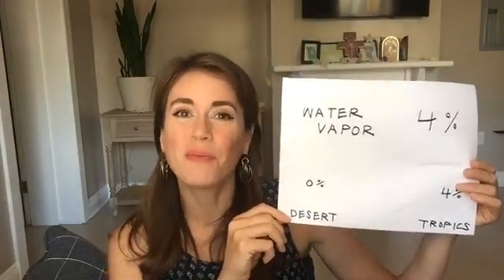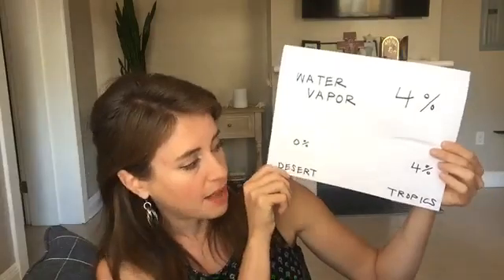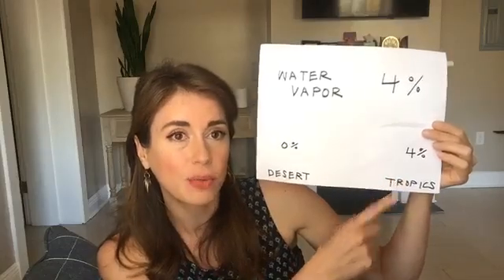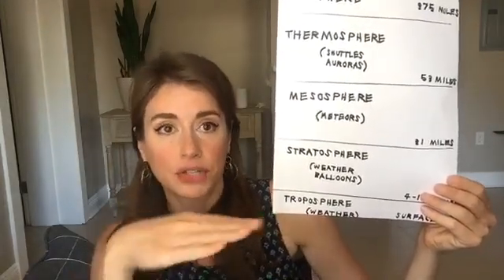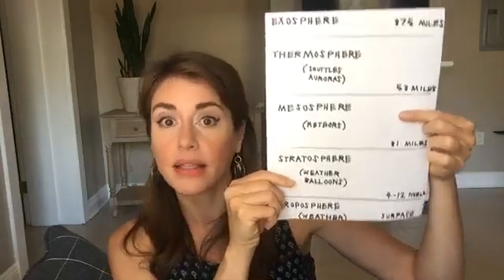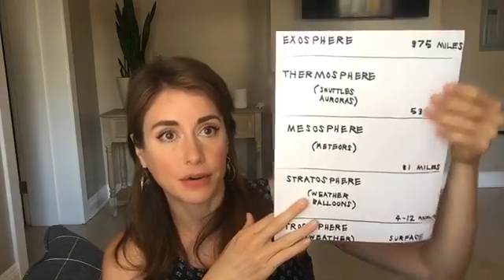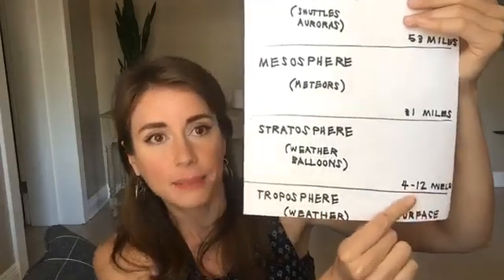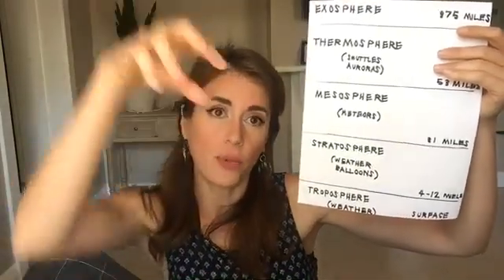Weather Lessons with Alexandra: The atmosphere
Meteorologist Alexandra Cranford talks about the basics of the atmosphere, from what it's made of to the different layers.